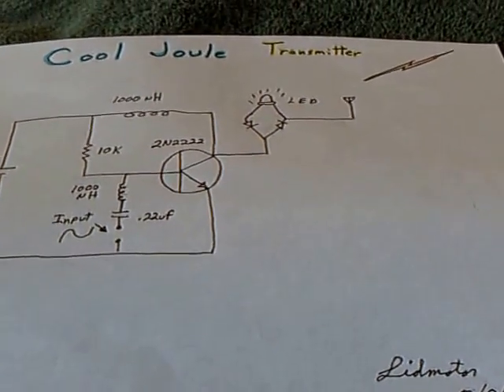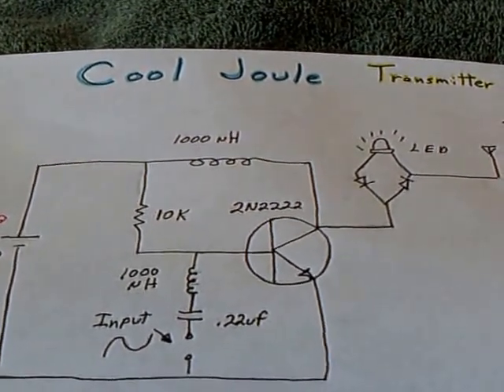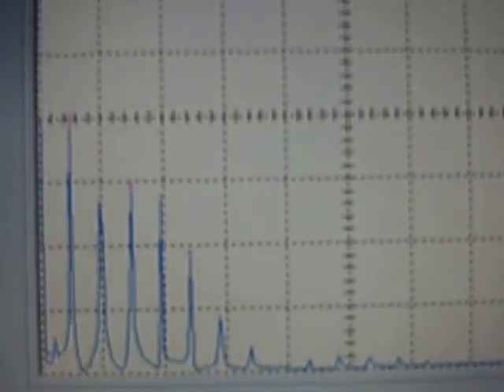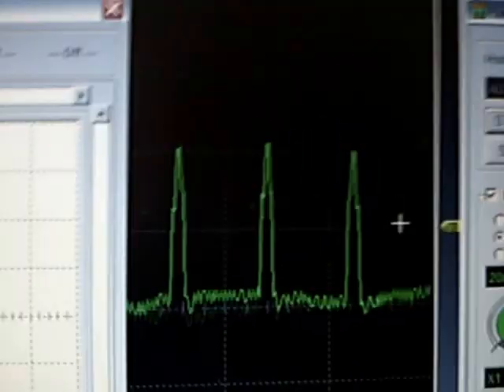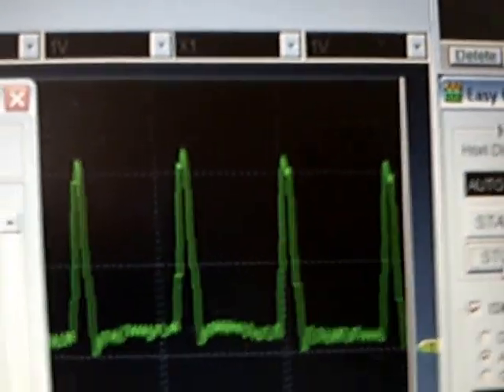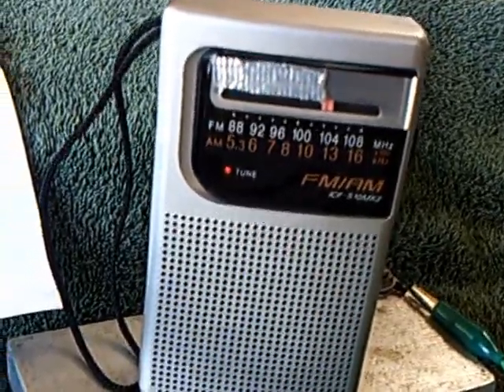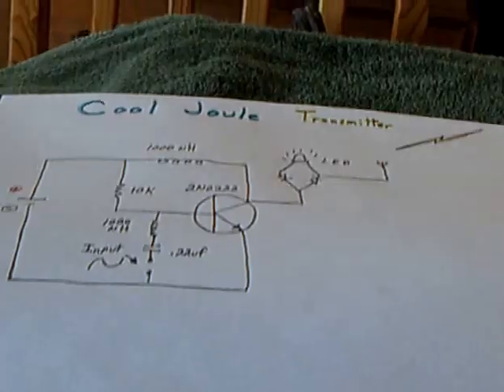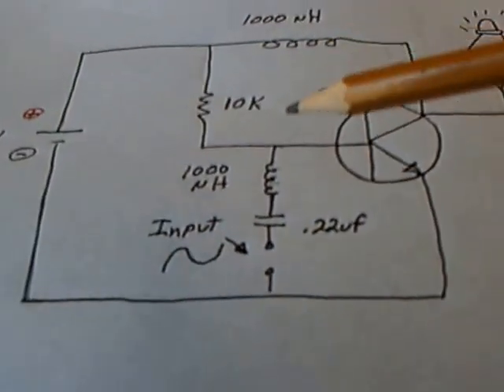Cool Joule Transmitter--Scope shots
This shows what the output signal of my 'Cool Joule Transmitter' looks like on a computer based oscilloscope.  The o-scope probe is not directly connected to the circuit.  A small coil of wire (sniffer coil) is used to pick up the signal.  I am using a spectrum analyser feature to show the multiple harmonics produced by the oscillator.